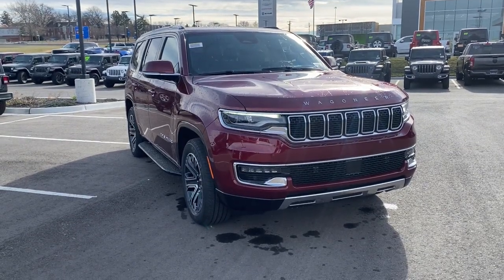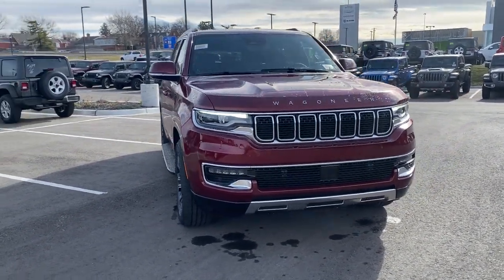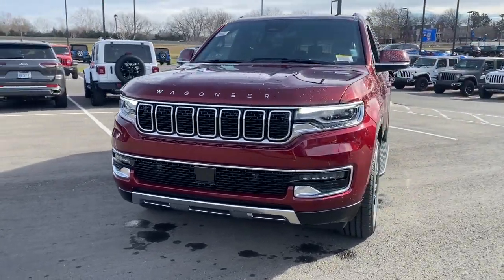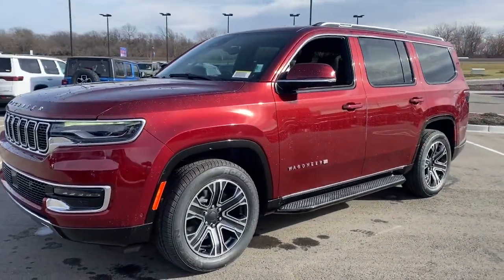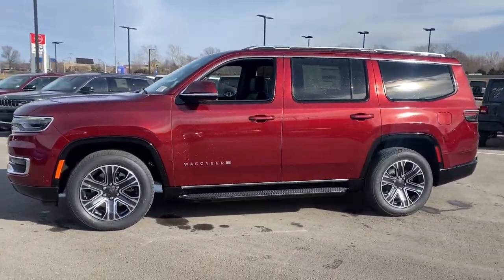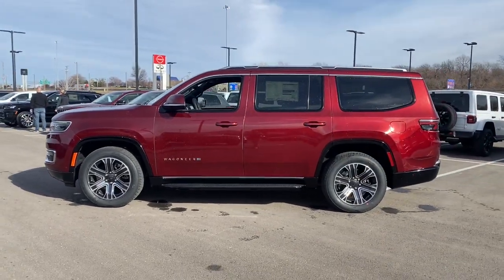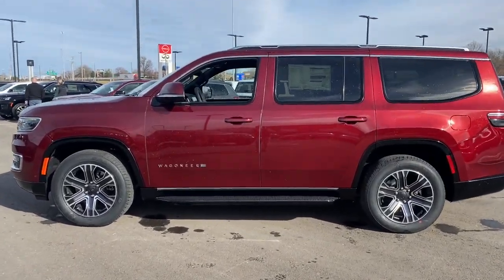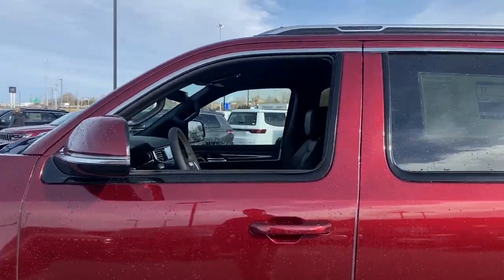2022 Jeep Wagoneer Overland Park, Lenexa, Shawnee Mission, Olathe KS, Kansas City, MO J220144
Velvet Red Pearl Coat New 2022 Jeep Wagoneer Series III 4x4 available in Overland Park, Kansas at Reed Chrysler Dodge Jeep Ram Overland Park. Servicing the Lenexa , Shawnee Mission, Olathe KS, Kansas City, MO area.
2022 Jeep Wagoneer Series III 4x4 - Stock#: J220144 - VIN#: 1C4SJVDT8NS142924

7020W Frontage Rd.

Heated/Cooled Leather Seats 3rd Row Seat NAV Remote Engine Start TRANSMISSION: 8-SPEED AUTOMATIC (8HP7... ENGINE: 5.7L V8 W/ETORQUE Tow Hitch 4x4 Alloy Wheels. Series III trim Velvet Red Pearl Coat exterior. Warranty 5 yrs/60k Miles - Drivetrain Warranty; KEY FEATURES INCLUDE: Navigation 4x4 Remote Engine Start Cooled Driver Seat Leather Seats OPTION PACKAGES: ENGINE: 5.7L V8 W/ETORQUE (STD) TRANSMISSION: 8-SPEED AUTOMATIC (8HP75) (STD). WHO WE ARE: ***Your VALUES DRIVEN Family owned dealership in the Heart of Johnson County*** .